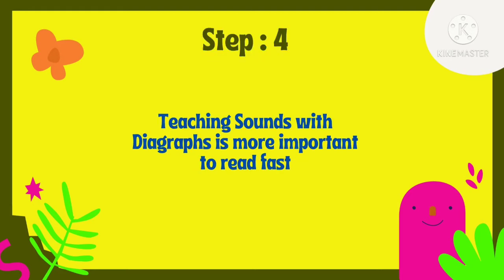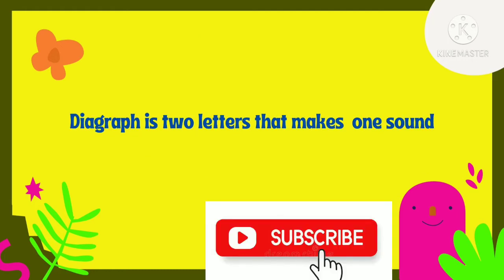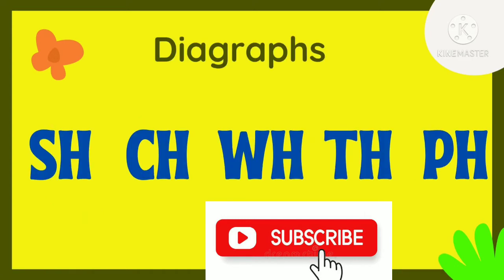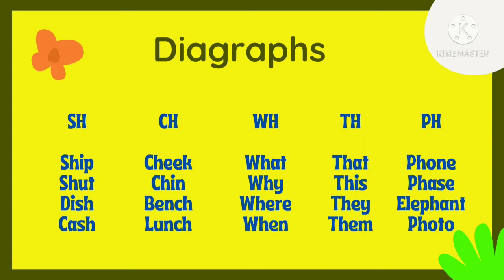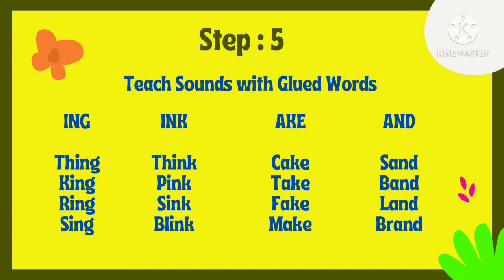How To Teach A Child To Read Faster.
This video explains How to teach your child to read faster.
It explains the step by step order and also the importance of teaching Diagraphs and Glued words in phonics.